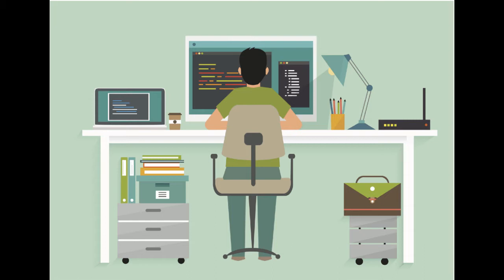The analytics engineer - what is data engineers? 2022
The Analytics Engineer acts as the bridge between data engineers and data analysts. It is their job to build well tested, up to date and documented datasets that the rest of the company can use to answer their own questions.  Learn more about this role on this podcast!

Make sure to read more about data science and AI at The Data Scientist